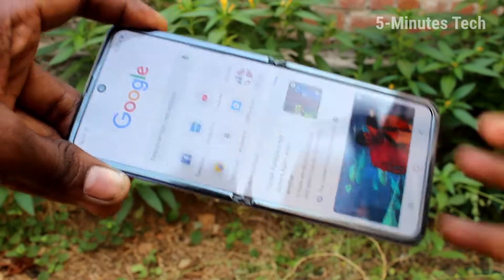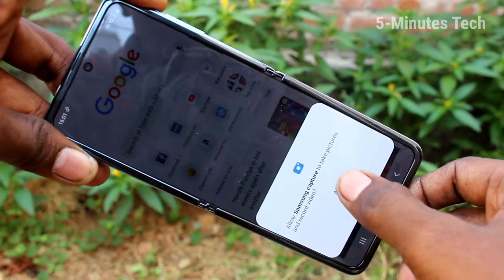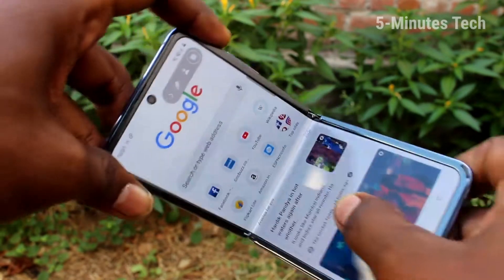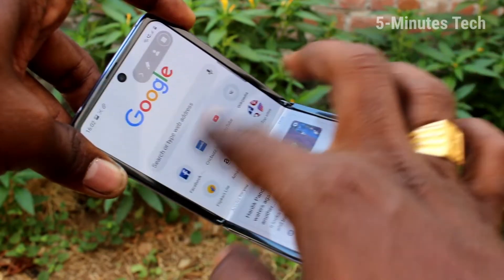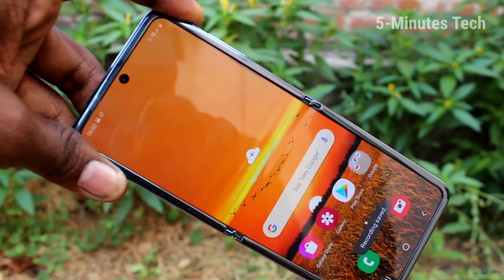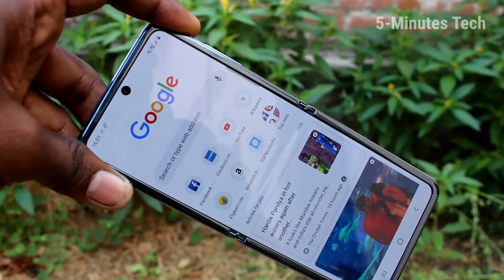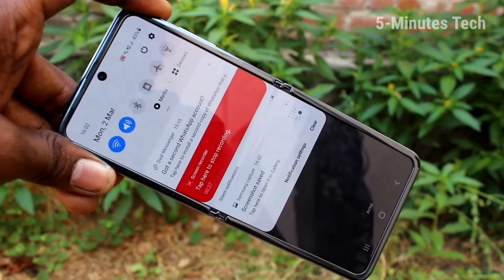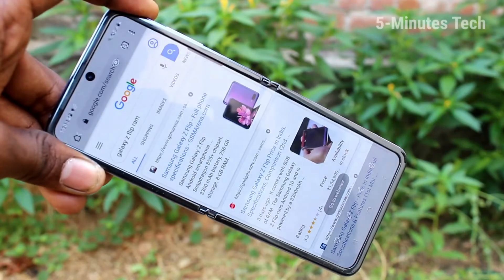How to do screen recording in Samsung Galaxy Z Flip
Samsung Galaxy Z Flip screen recording settings: Learn here how to do screen recording in Samsung Galaxy Z Flip smartphone